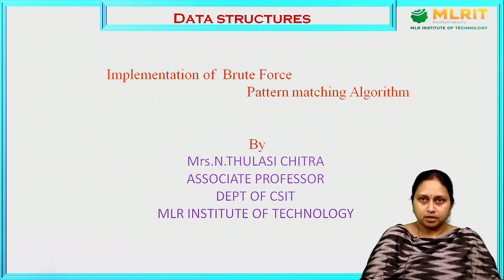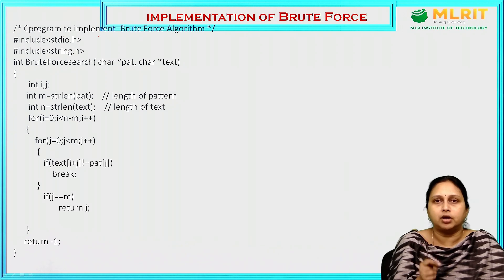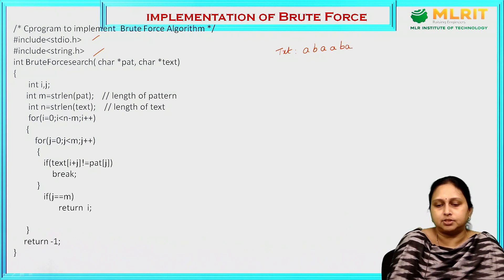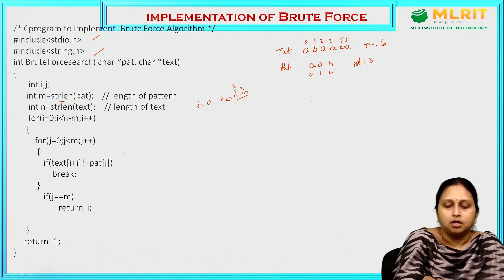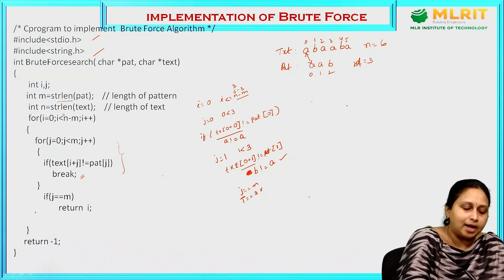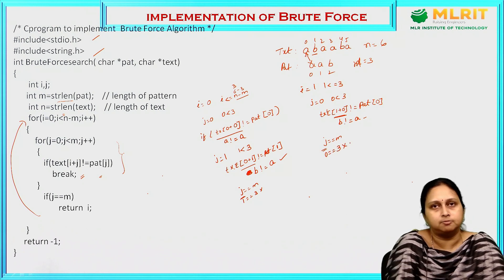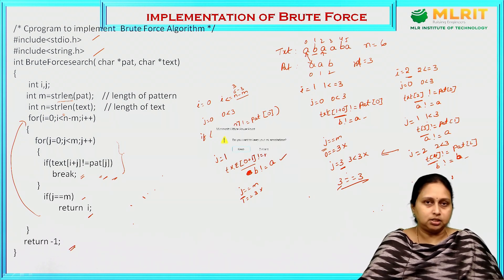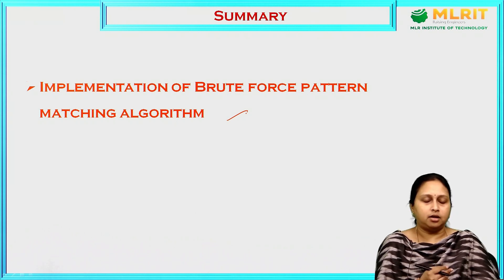LEC43| DS | Implementation of Brute Force Pattern Matching Algorithm by Mrs. N. Thulasi Chitra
LEC43| DATA STRUCTURES| Implementation of Brute Force Pattern Matching Algorithm by Mrs. N. Thulasi Chitra
Associate Professor